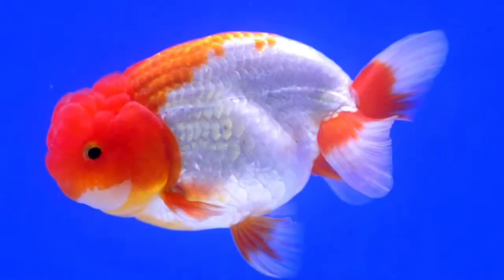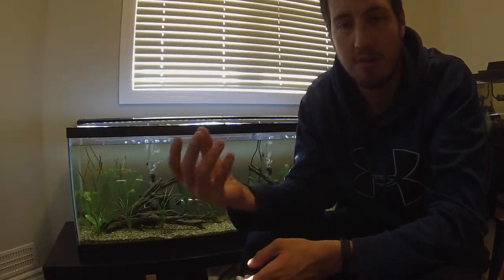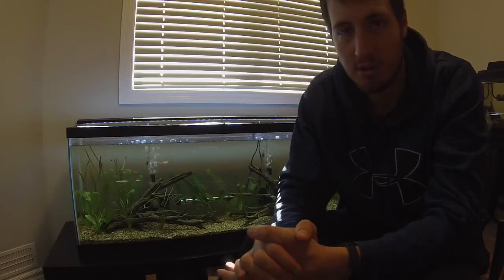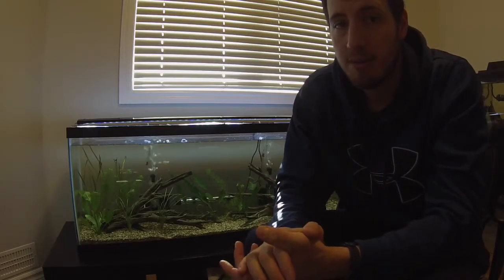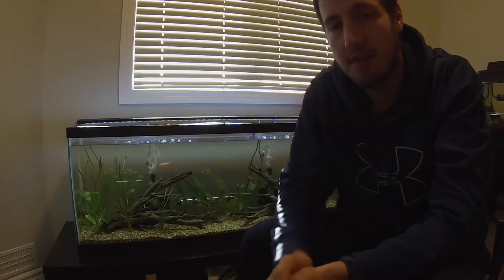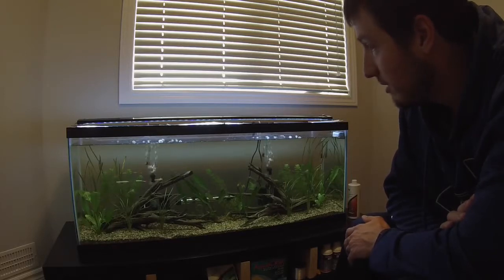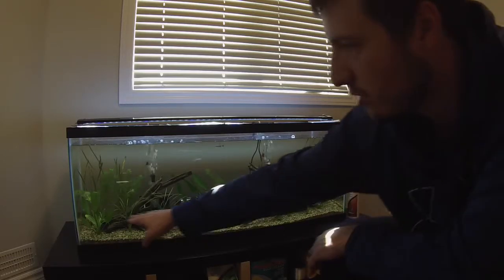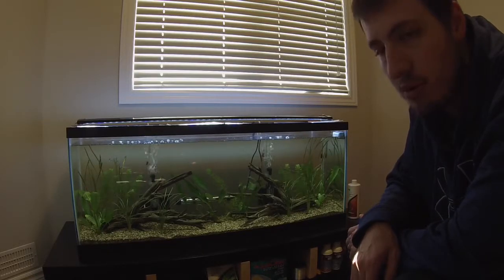Top 5 Freshwater Aquarium Fish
Here is a video of my top five aquarium freshwater fish. Keep in mind this is just my opinion you guys may have different favourite fish but I’m just let you know what mine are. It does not mean one fish is better than the other this is just my opinion from fish that I’ve kept in my personal preference. Cheers.